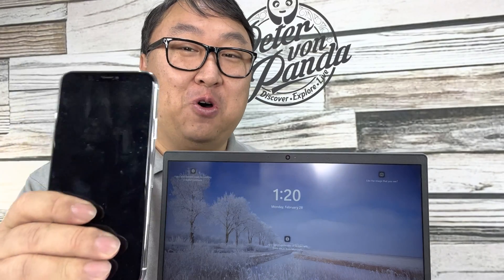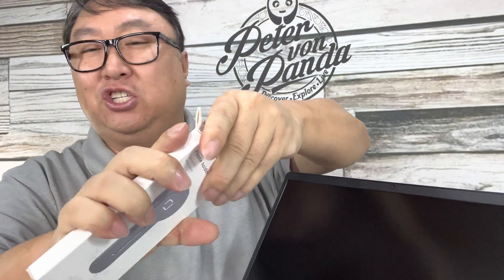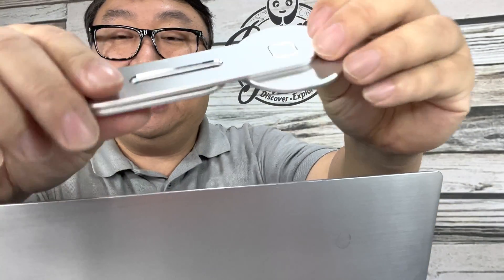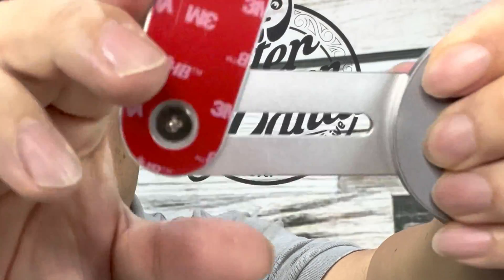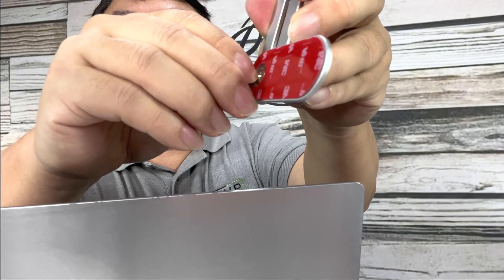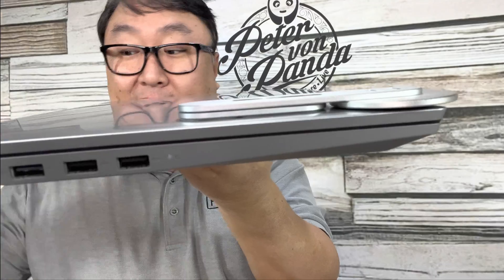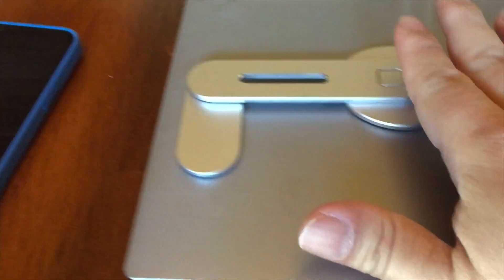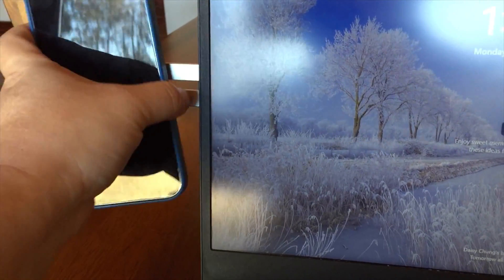How To Attach Phone To Laptop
TechMatte Magnetic Laptop Phone Holder Computer Monitor Expansion Bracket, Adjustable Laptop Extender Side Mount Compatible with iPhone 13 & iPhone 12 Series MagSafe Case
Visit the TechMatte Store

Brand TechMatte
Compatible Devices Laptops
Material Aluminum
[Exclusive for iPhone 13 & iPhone 12 series] Specifically designed for iPhone 12 iPhone 13 Pro Max Mini and MagSafe compatible case. Most non-MagSafe phones can use the laptop mount by attaching the metal plate (included with the product) to the back of the phone or the phone's case.
[Easy to attach] Simply peel the protective adhesive tape off the mounting base, attach it to the back of your desktop, macbook or laptop monitor, and rotate the stand arm outward to display the magnetic holder.
[Hands-free phone accessibility] Enjoy using your computer and answering phone calls or texts at the same time without having to pick up and handle your device.
[Conveniently Slim Portable] Small compact stand that simply folds back into itself when not in use and when you’re on the go.
[High quality construction] Made from extremely durable Aluminum Alloy material with strong adhesive tape. Built-in magnet provides a strong magnetic connection. Expedition Money LLC